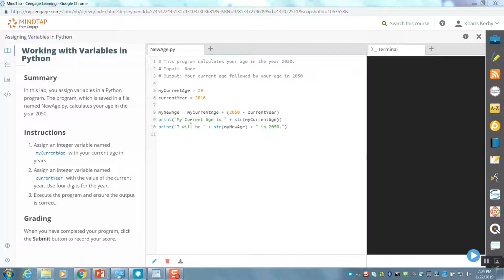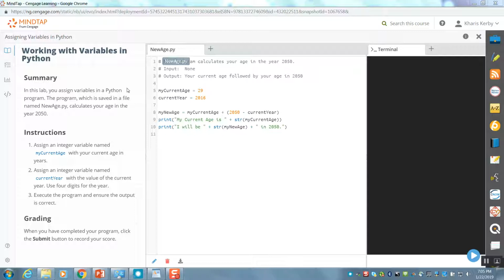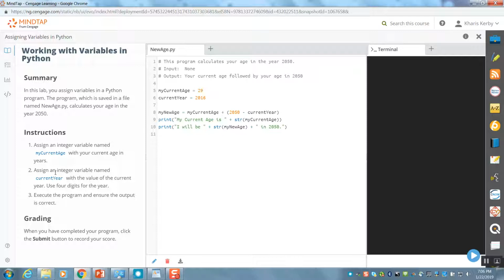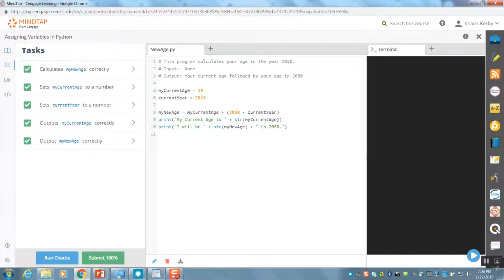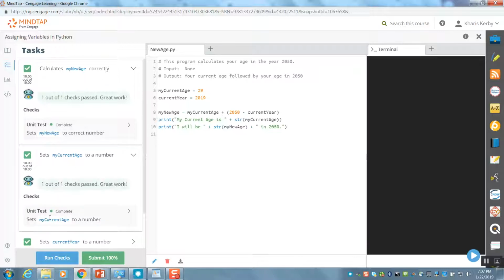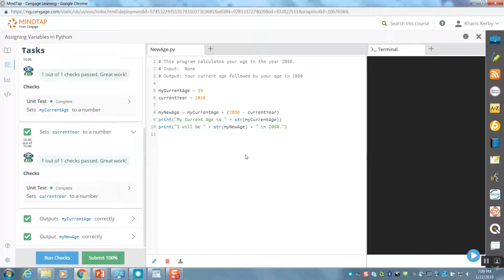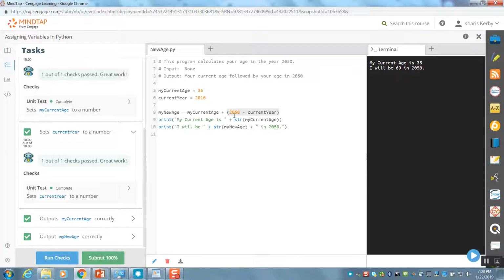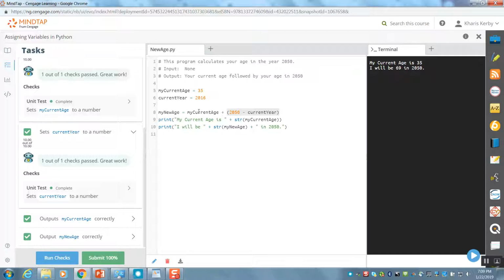Lesson 2 NewAge python